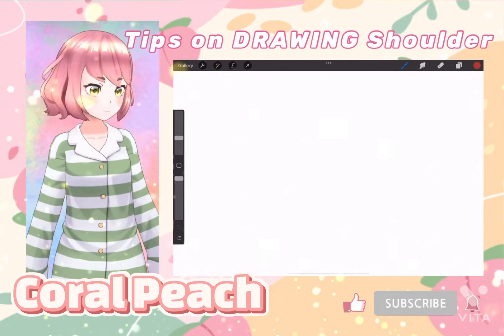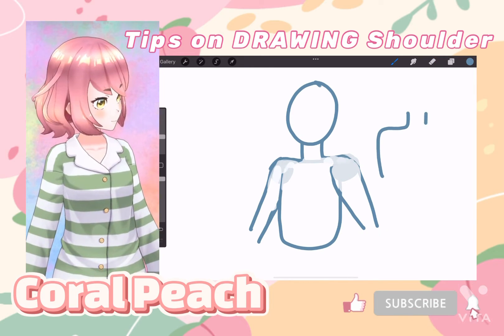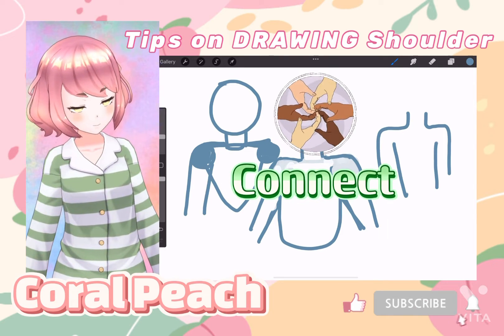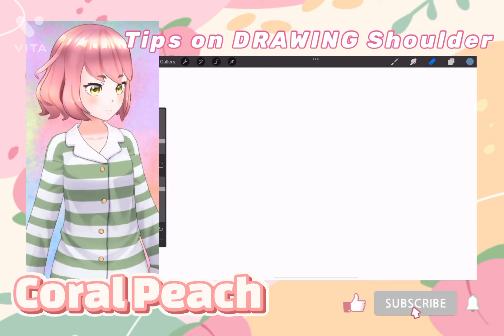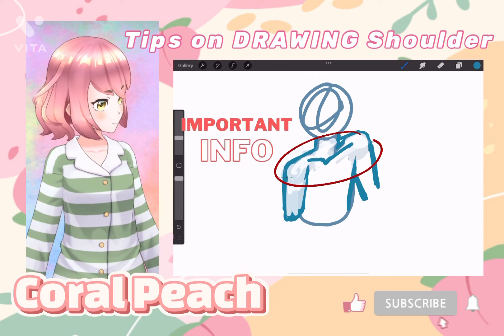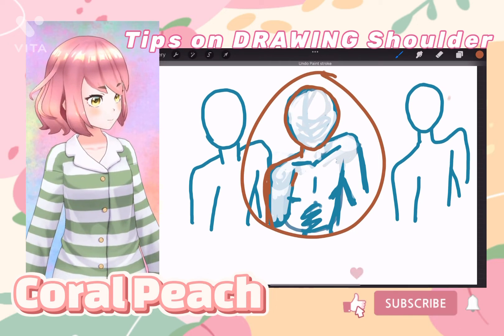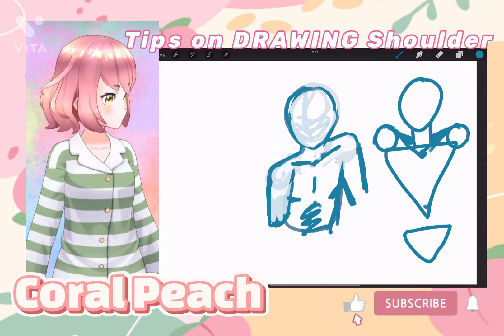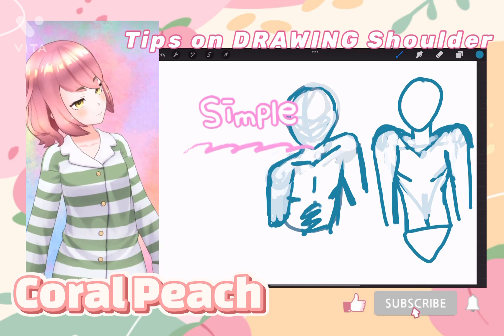Drawing Tips on Shoulders for Beginners!!!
Are you having a hard time drawing shoulders? Watch my video. Learn the easy way to get better at drawing Shoulders.